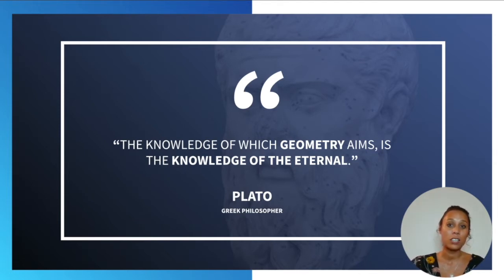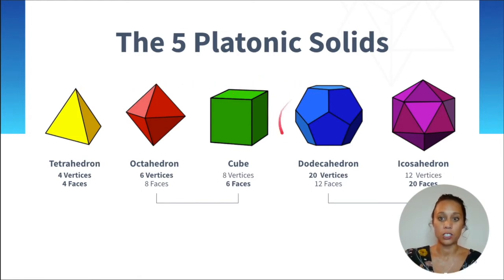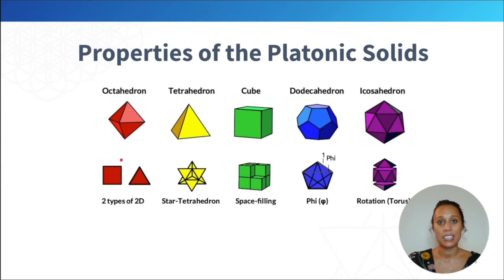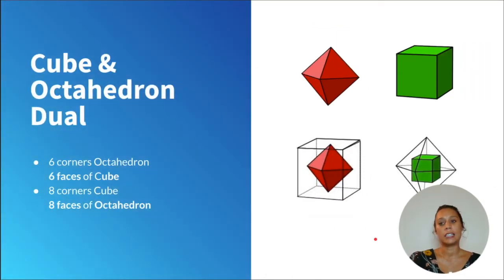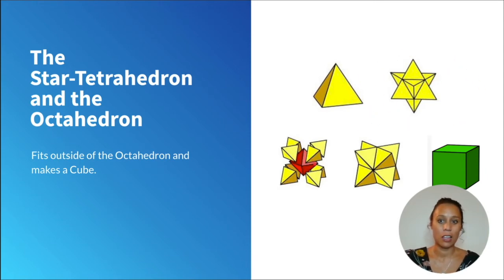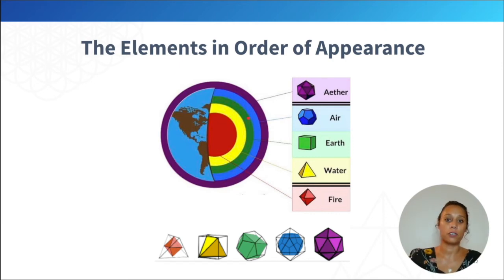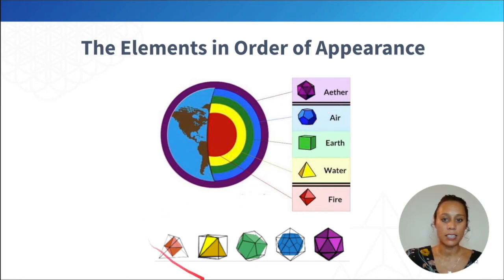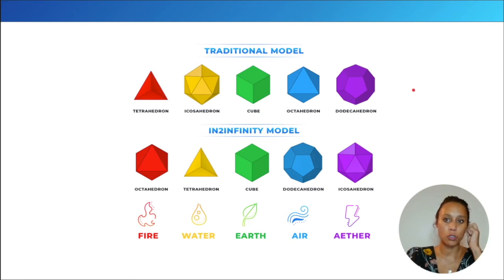I2I Broadcast: The Platonic Solids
Live Recording from 9th of August 2020.

✔ What are the Platonic Solids?
✔ What is their link to the 5 Elements?
✔ A novel approach how to label and nest them

Learn Sacred Geometry online!